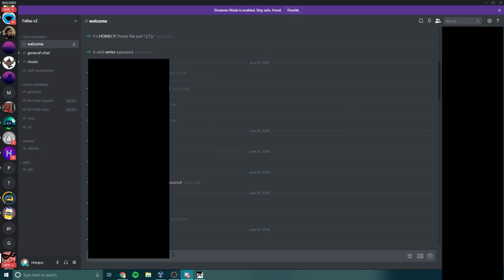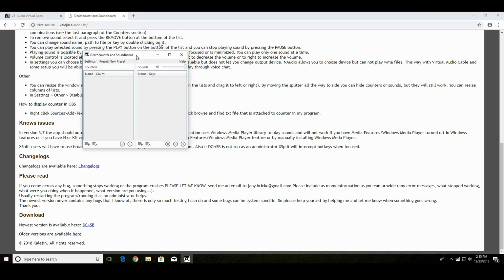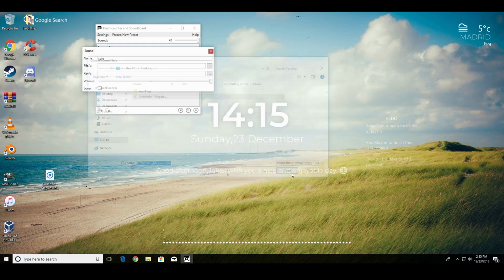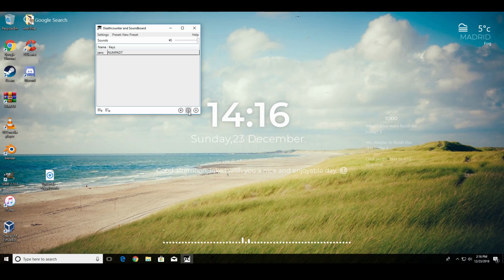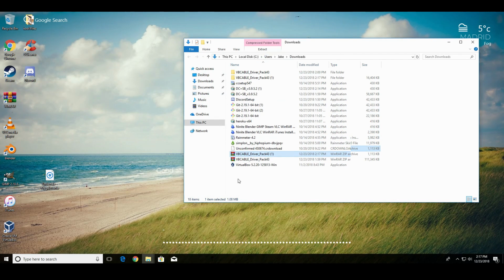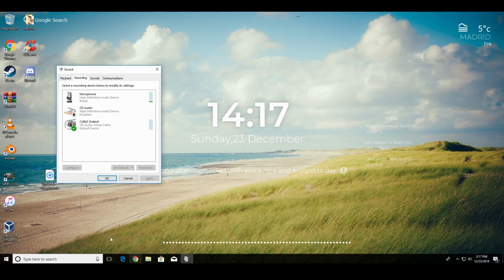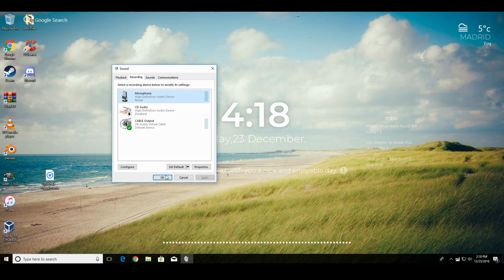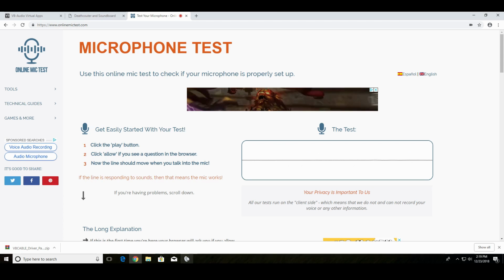How to get a soundboard and play audio through your microphone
LINKS

❗❗❗ WARNING!!! ❗❗❗
In a recent update, there was a potentially malicious script detected in the uninstall file for DCSB. Although this is most likely a false positive, please install at your own risk.